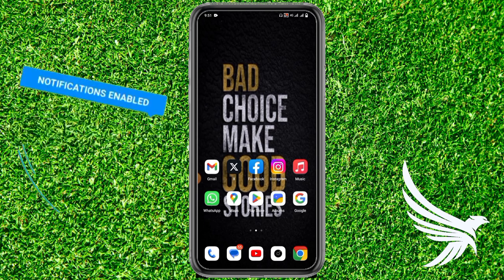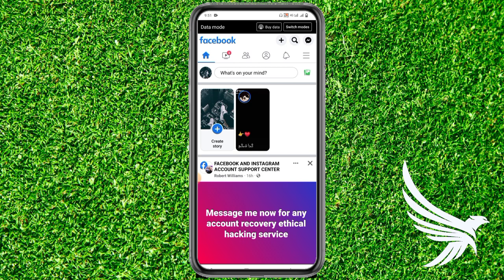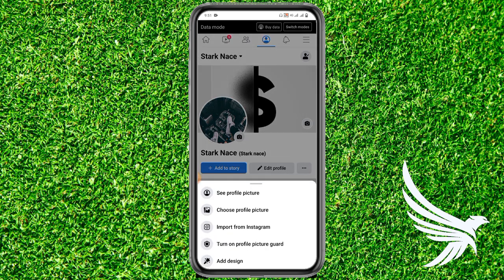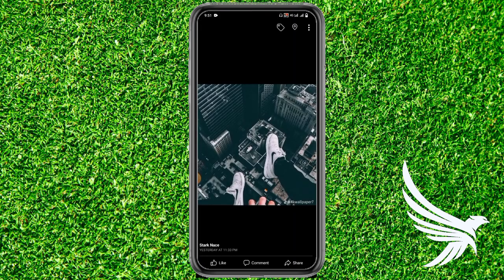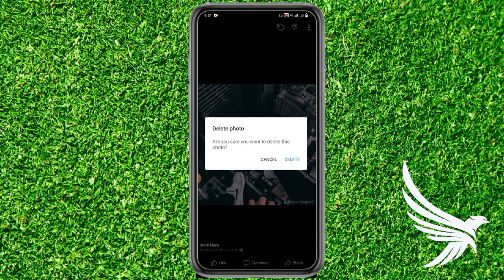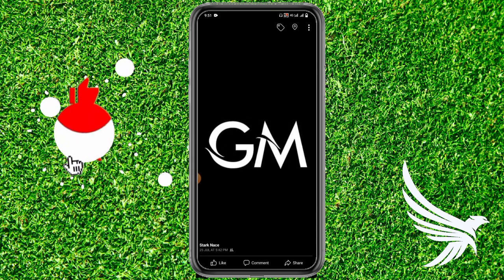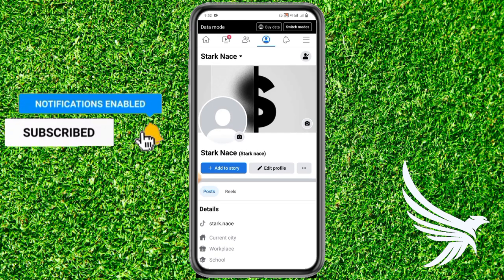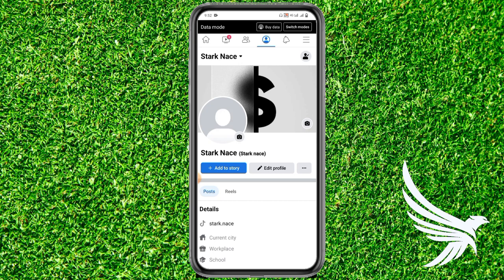How To Delete Profile Picture On Facebook Full - Guide (Step-By-Step) | Stark Nace Guide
Hello Guys ! Do You Want To  Delete Profile Picture On Facebook, So Don't worry You are on the right place because @starknace is Here to help You, In this Video I will teach you how To  Delete Profile Picture On Facebook.